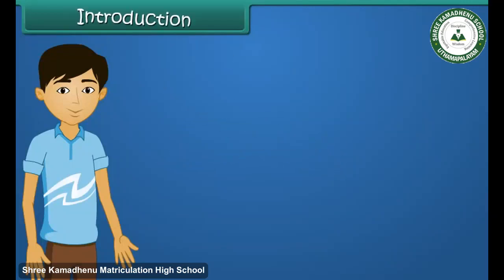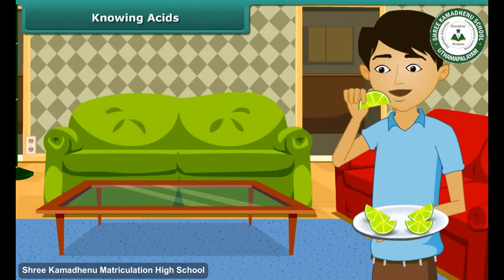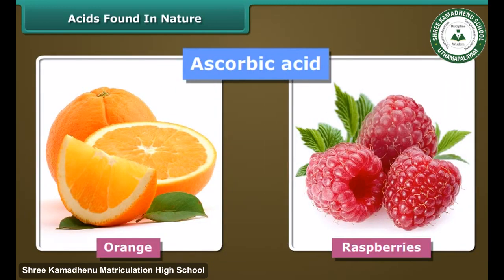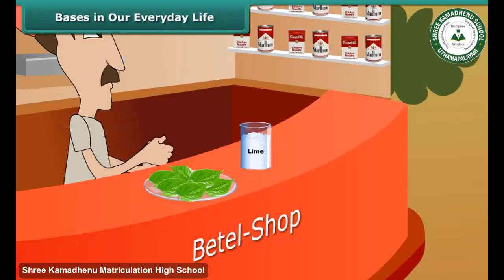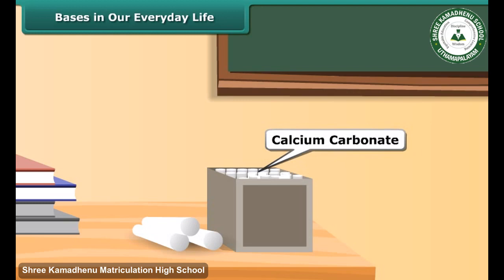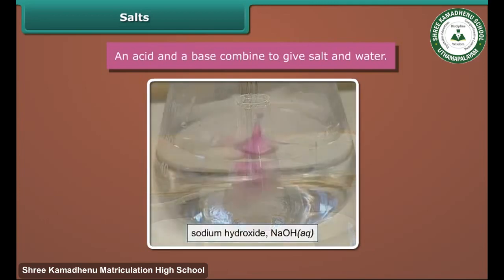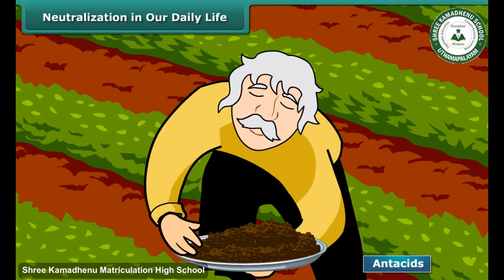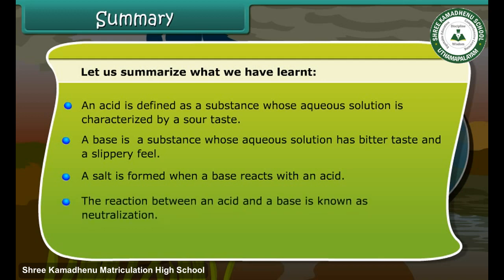Grade 7th SCIENCE Acids, Bases and Salts